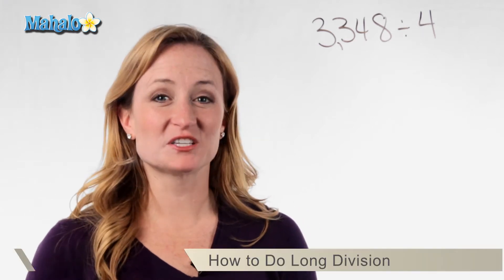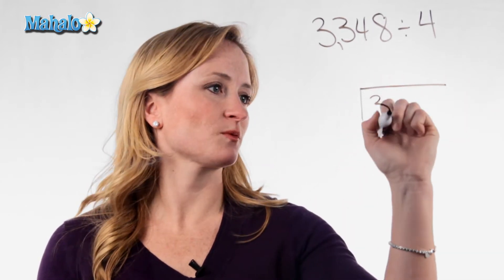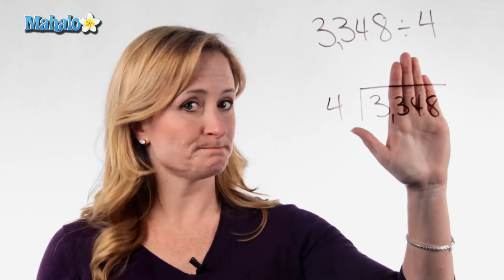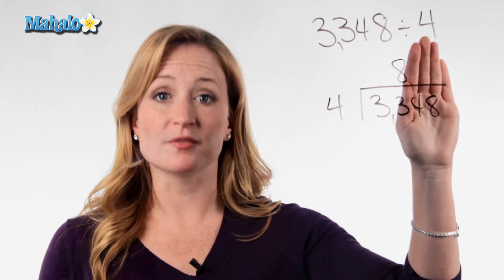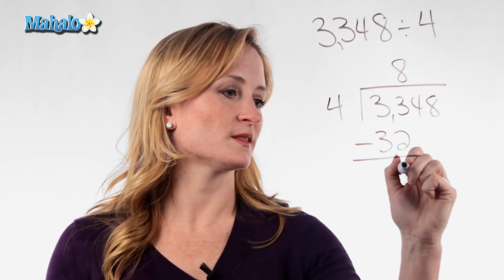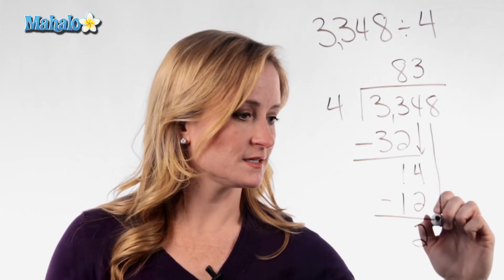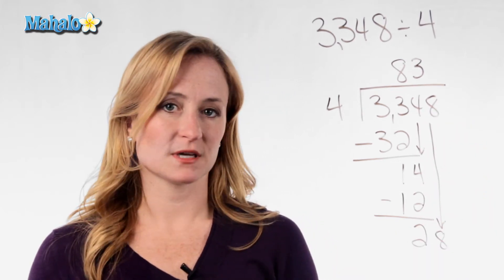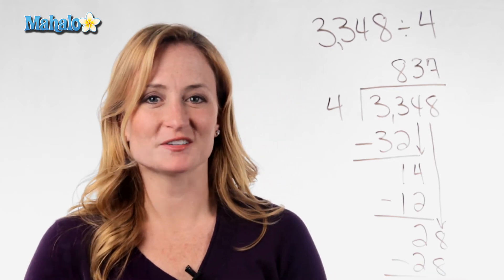How to Do Long Division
Julie Clark, host of the Mahalo Math Channel, explains how to do long division.